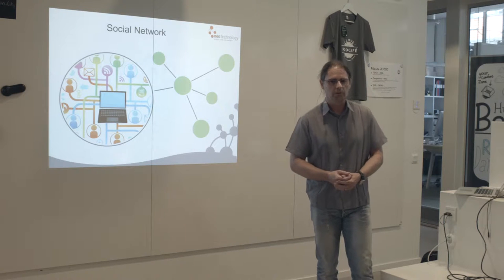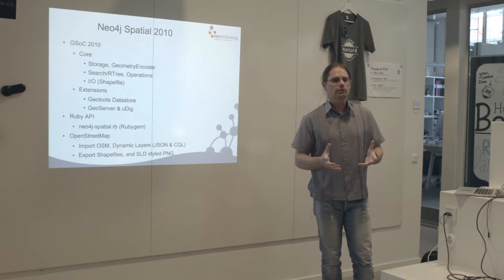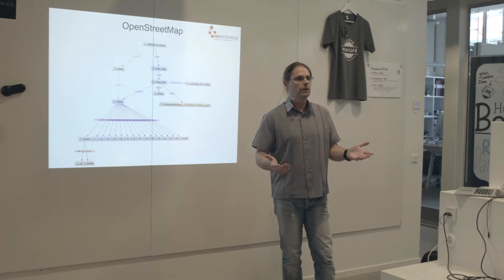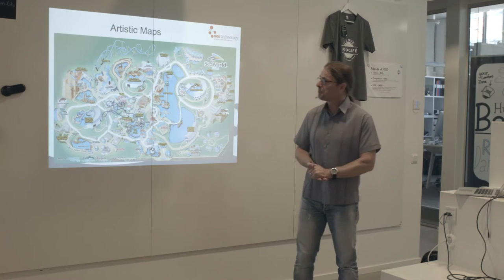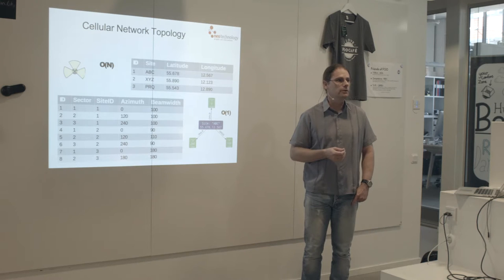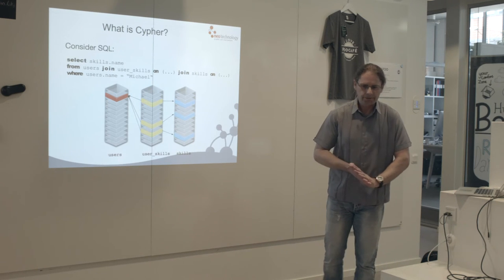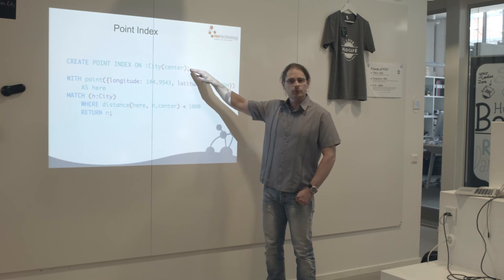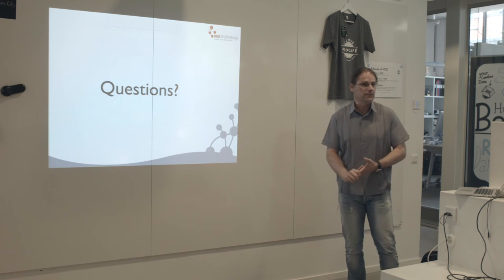Neo4j Spatial - Craig Taverner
Neo4j Spatial is a community supported library designed to help you model geographic data in Neo4j and build applications that make the most of location information in a connected way. In this talk we will introduce you to Neo4j, the concept of a "graph database", and why this approach is so well suited to the modern world. We will give you a taste of the various options available for building location aware data applications.

And to end off, we will give you a sneak peek at some of the up-coming spatial features planned for future releases of
Neo4j, which help make it even easier to model location data with high performance.